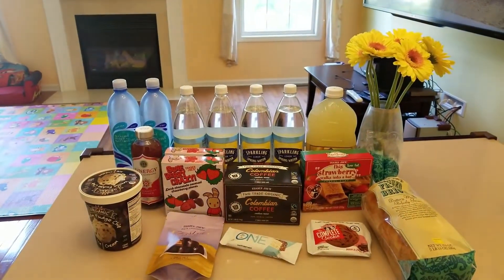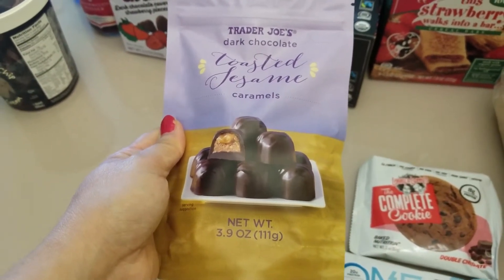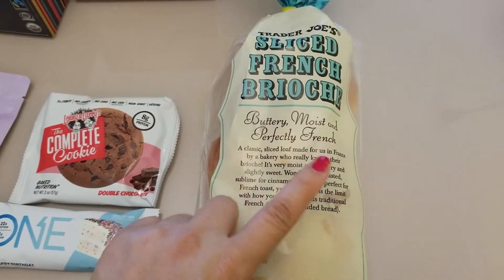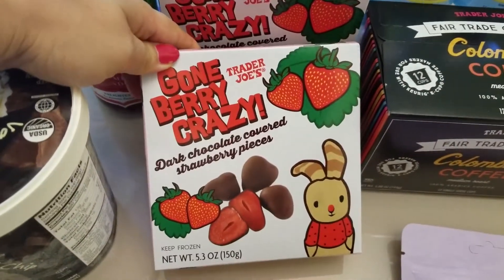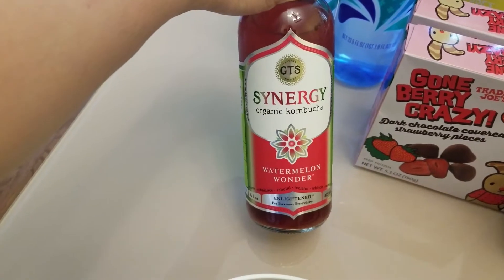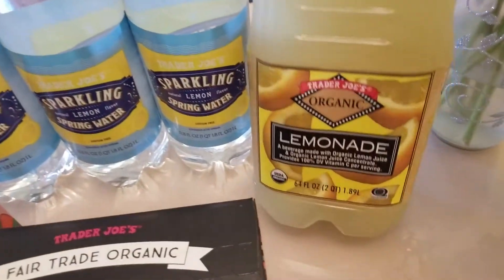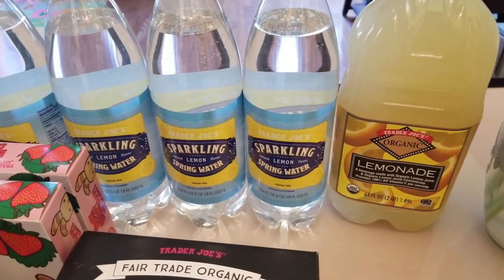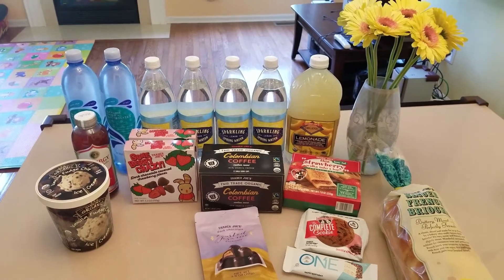Trader Joe's Haul | 6-23-18